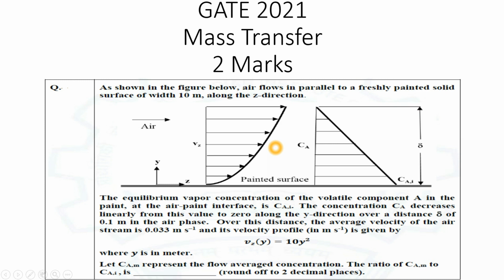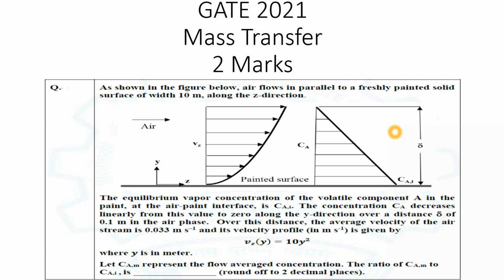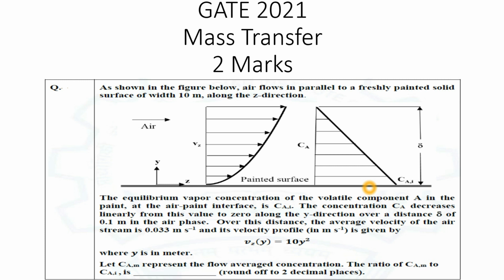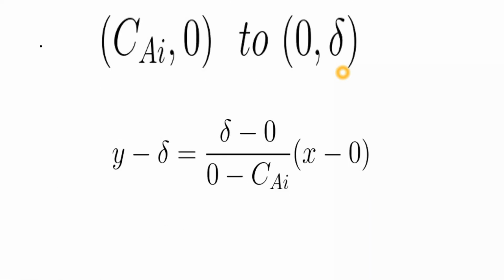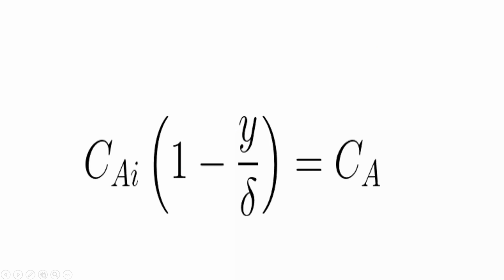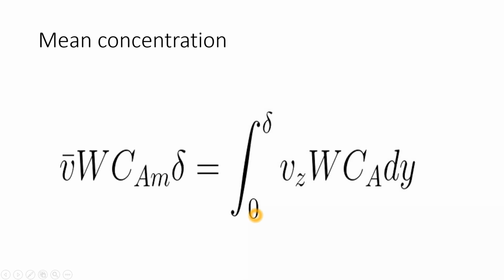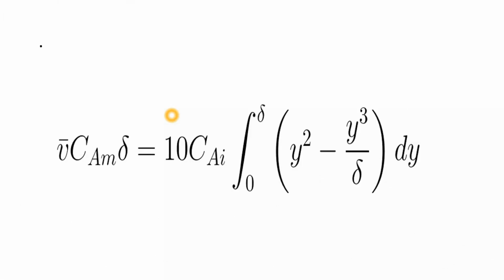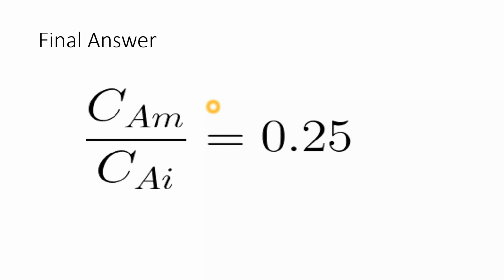GATE 2021 Chemical engineering mass transfer solution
GATE 2021 Chemical engineering mass transfer solution | Mass transfer | Chemical engineering